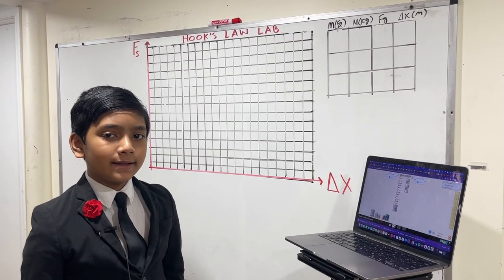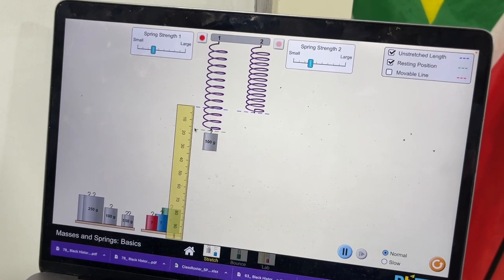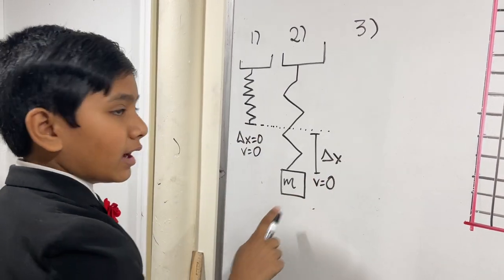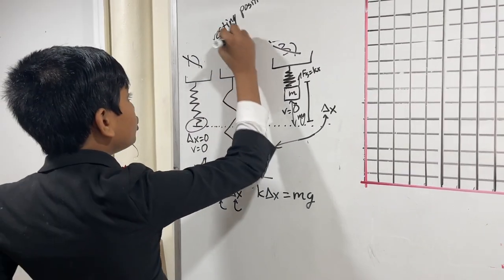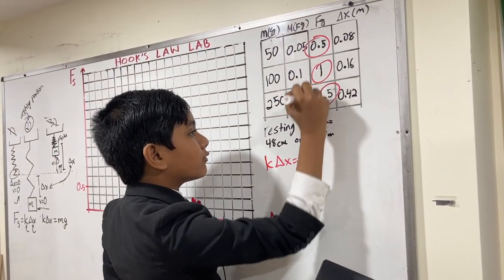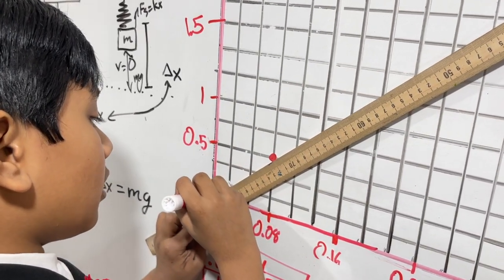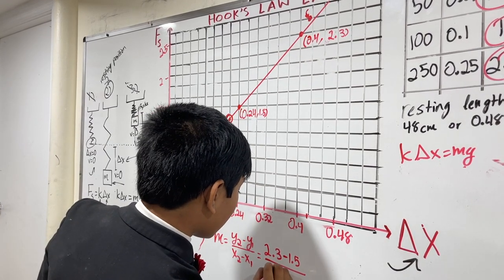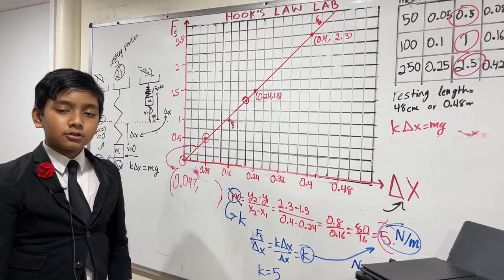A68 | Hooke's Law Lab